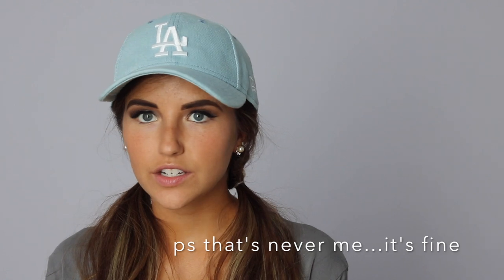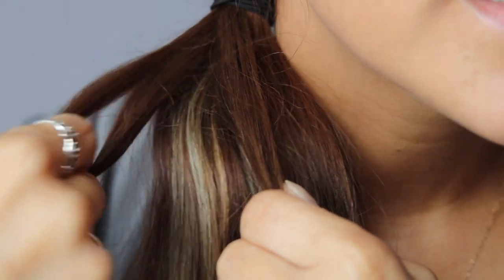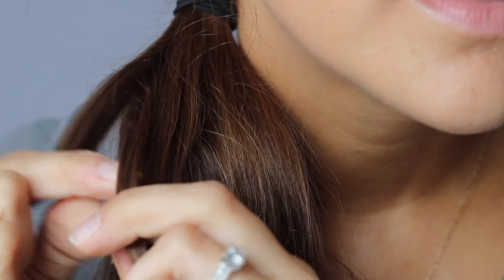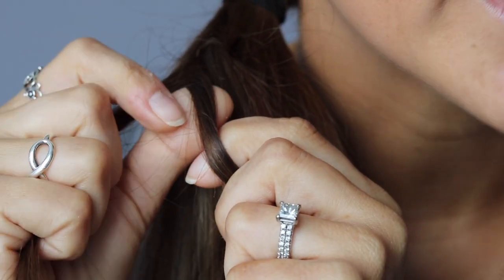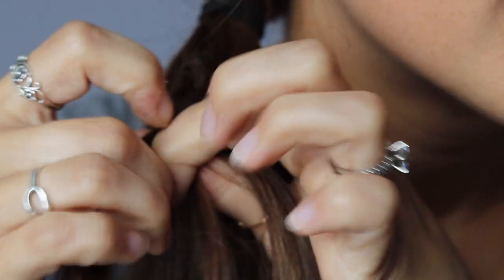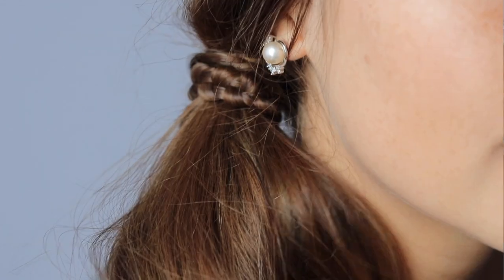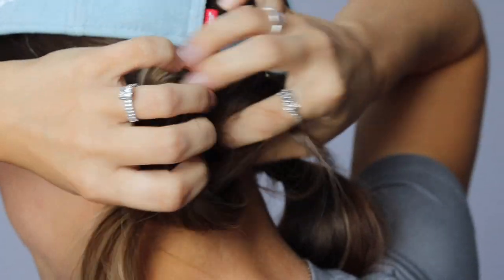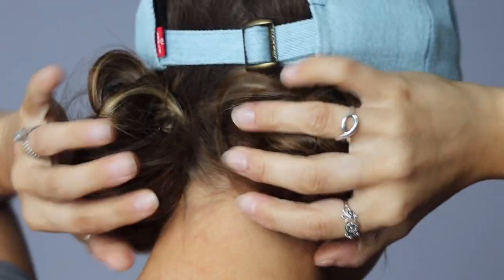3 Easy Baseball Cap Hairstyles!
Hi friends! Today I'm going to show you three quick and easy hairstyles to spice up any look with a baseball cap! They're super simple but fun, if you recreate I'd love to see!